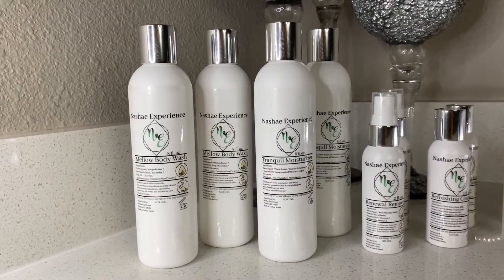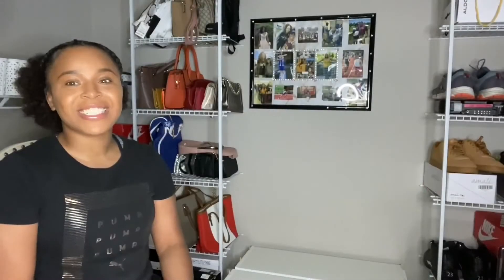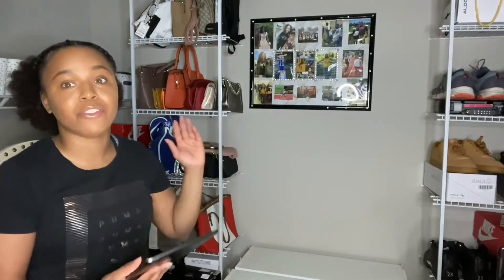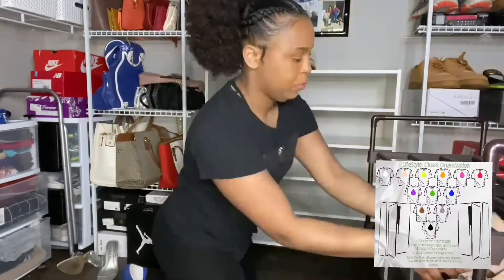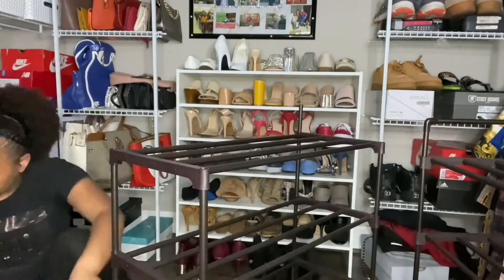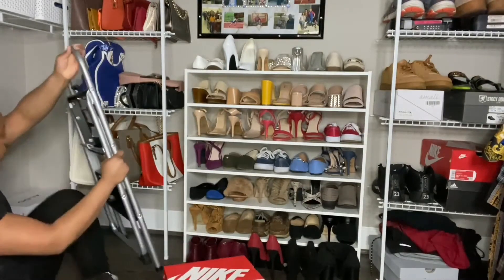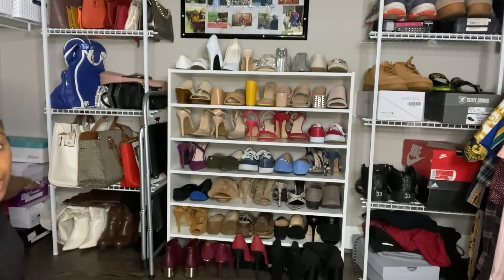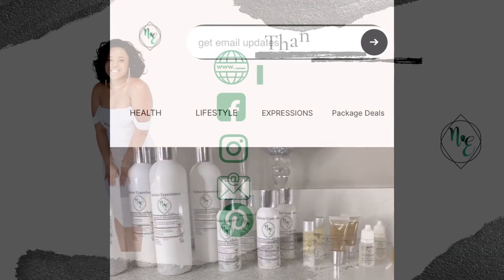Organize your closet: Shoe shelves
The fourth installment to our closet series; we're taking it a step further by showcasing an easier way to store your shoes while still using our closet chart.

Items used in this video:
5 tier shoe organizer: Amazon.com: Giantex 3-in-1 Shoe Rack, 5-Tier Shoe Organizer, Wood Storage Shelf for Shoes, Multi-Shape Shoes Shelves Ideal for Entryway Hallway Bathroom Living Room (Walnut) : Home & Kitchen

If you prefer the older shoe organizer:Amazon.com: SONGMICS Set of 2 Shoe Racks, 4-Tier Shoe Organizers, Hold up to 40 Pairs of Shoes, Stackable Shoe Towers for Living Room, Entryway, Black ULSA08BK : Home & Kitchen

Nashae Experience information:

Want to order a 30-day workout plan or our Make Adjustments: Recipe Book. Go to our Website here Health - Nashae Experience

Did you want to order gentle skincare that's great for oily/ sensitive skin? follow this link LIFESTYLE - Nashae Experience

We are now on Pinterest  (5) Pinterest

Other Nashae Experience Platforms
Instagram Nashae Experience (@nashaeexperience) • Instagram photos and videos
Facebook (2) nashae experience - Search Results | Facebook

Sounds by C-Chis
Website Nashae Experience